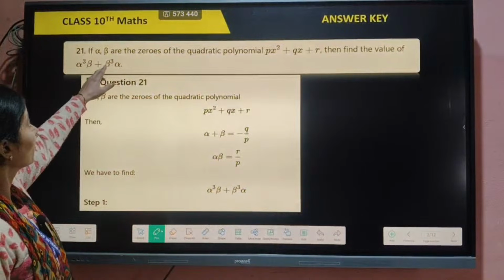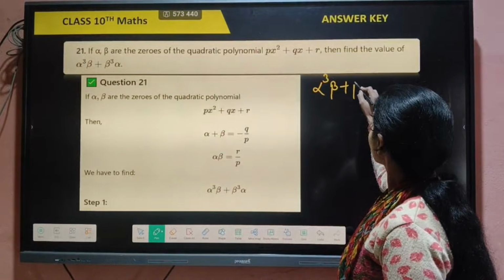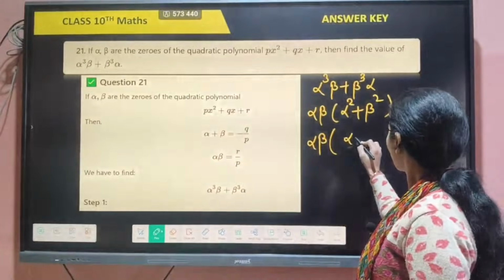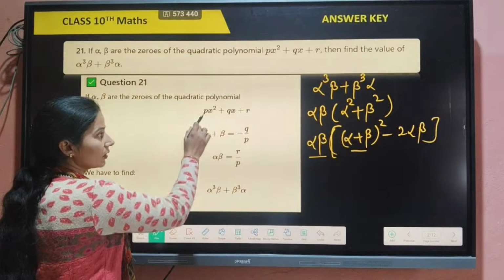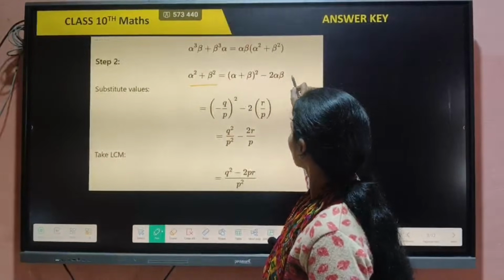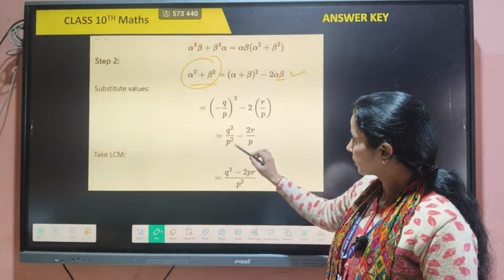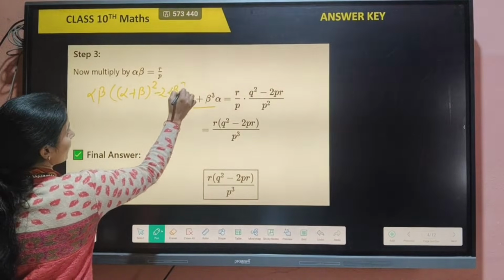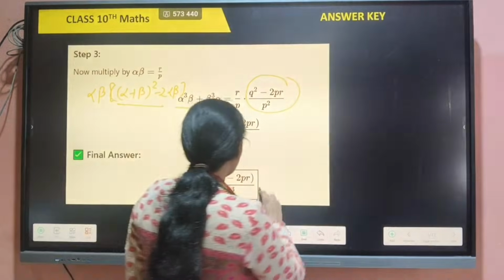CBSE Class 10 Maths Answer Key 2026 | Set-1 | Class 10 Maths Paper Solution 2026 Q 21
CBSE Class 10 Maths Answer Key 2026 | Set-1 Full Paper Solution | Question 21 Explained

CBSE Class 10 Maths Answer Key 2026 – Set 1 Full Solution 🔥

In this video, we provide the detailed solution of **Question 21** from the CBSE Class 10 Maths Board Exam 2026. Step-by-step explanation with proper method and concept clarity to help students understand the correct approach.

✔️ CBSE Class 10 Maths Paper 2026 Set-1
✔️ Accurate Answer Key
✔️ Detailed Step-by-Step Solution
✔️ Board Exam Preparation Guidance

This video is specially made for students preparing for the **CBSE Board Exam 2026**. Watch till the end to understand the complete solution clearly.

CBSE Class 10 Maths Answer Key 2026
CBSE Maths Paper 2026 Solution
Class 10 Maths Set 1 Solution
CBSE Class 10 Maths Question 21
CBSE Board Exam 2026 Maths
Class 10 Maths Answer Key 2026
CBSE Exam 2026 Maths Paper
CBSE Class 10 Maths Full Solution
Board Exam Maths 2026